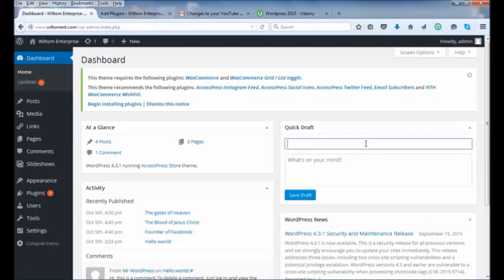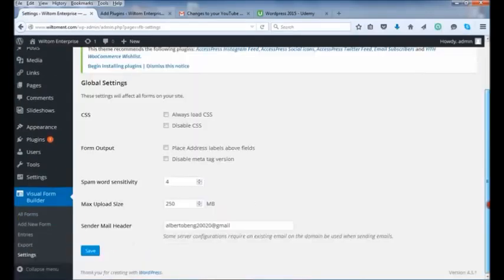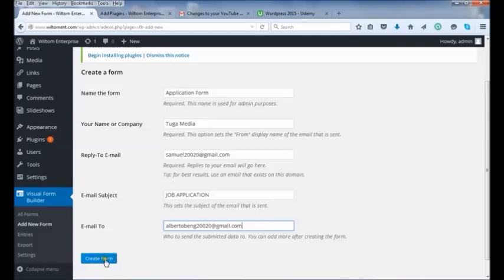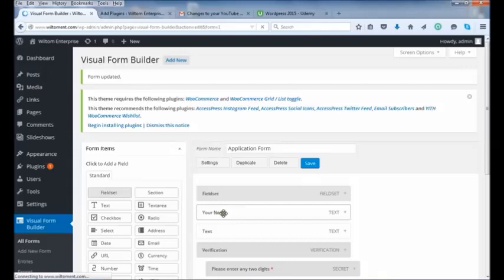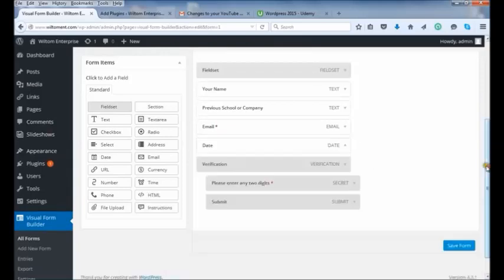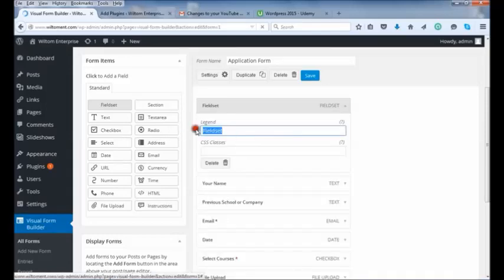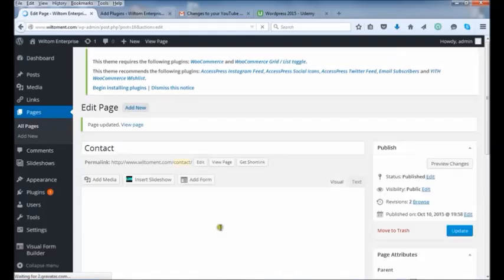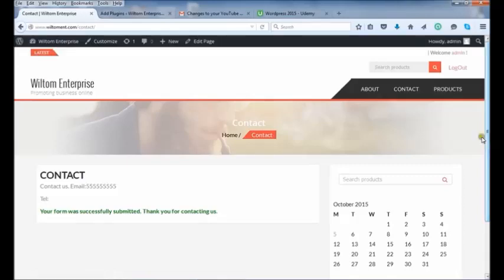How to Create Any Form in Wordpress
contact/hire me for wordpress website migration from one server/domain to another server/domain
website development
Hire me for Digital Services
◼️ Website Design & Development
◼️ Website Migration

shorturl.at/csKPZ